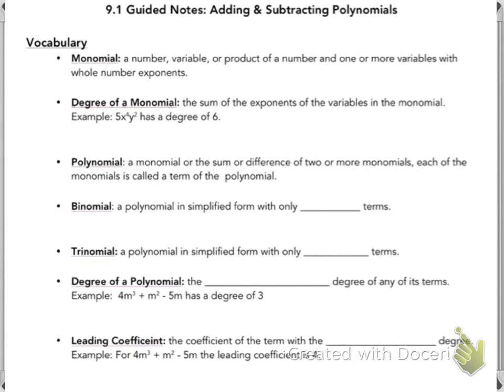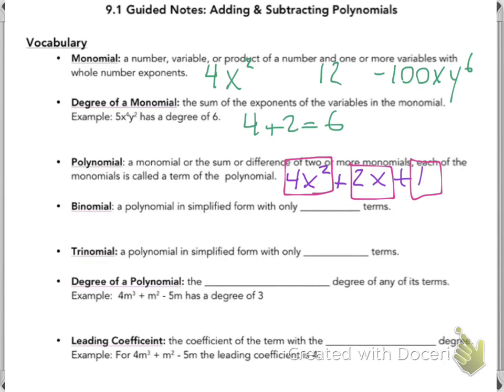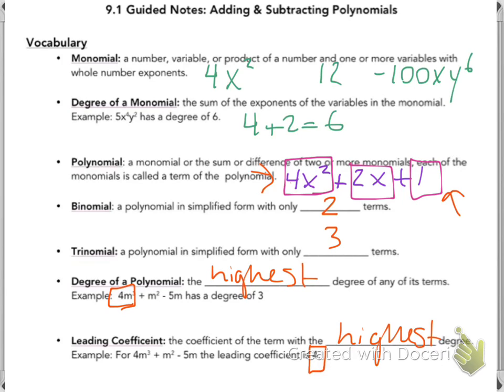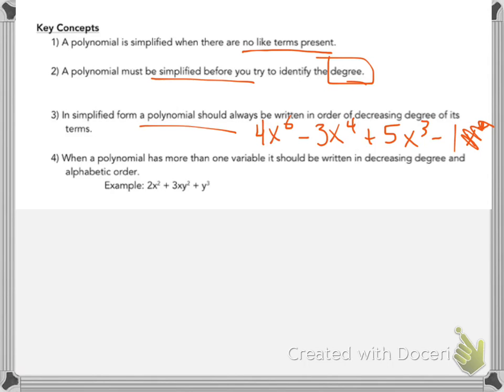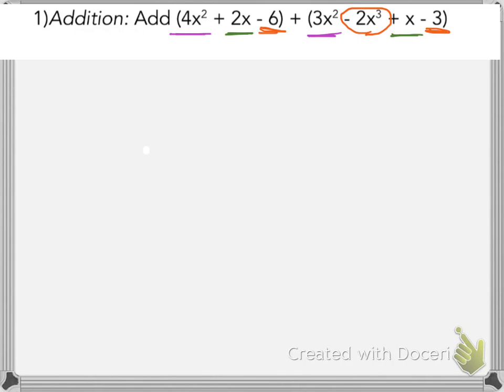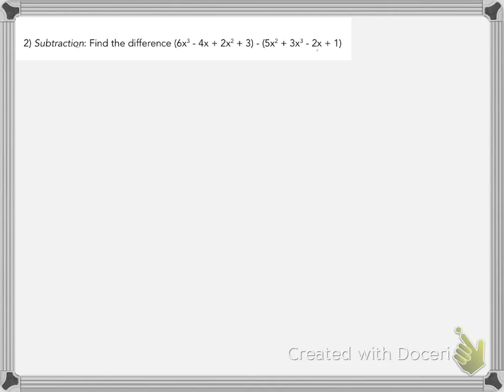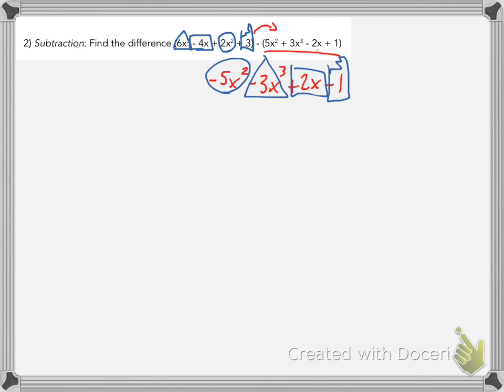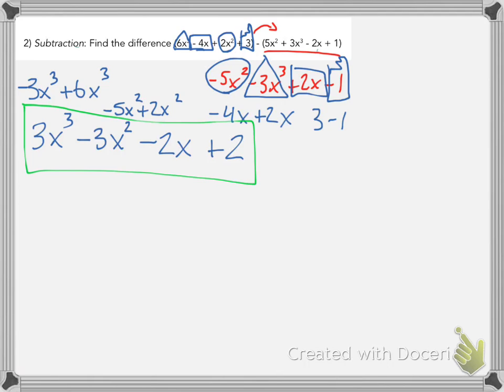9 1 Add & Subtract Polynomials